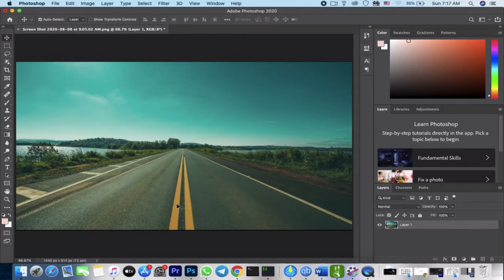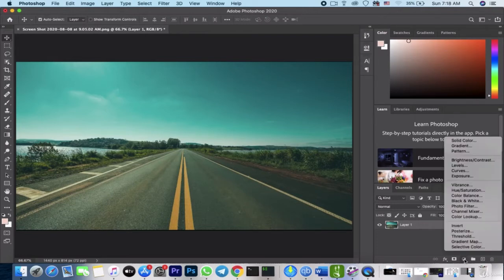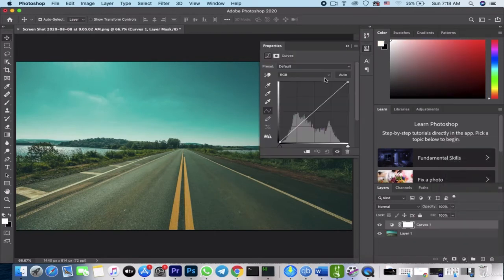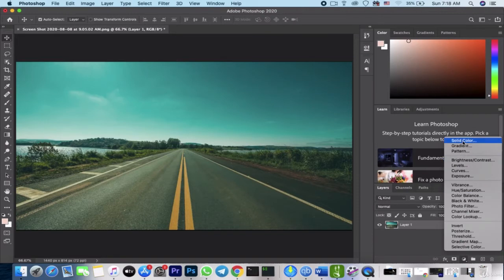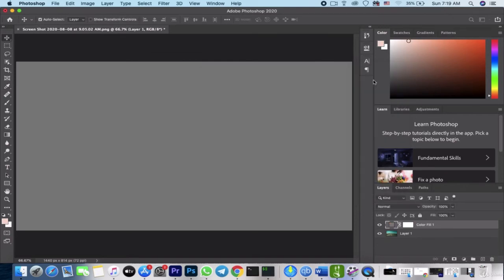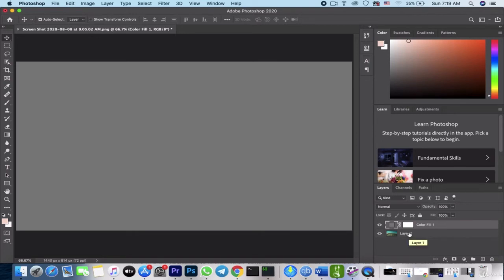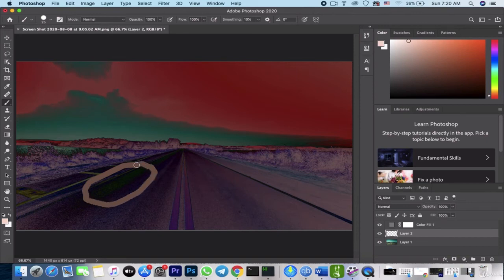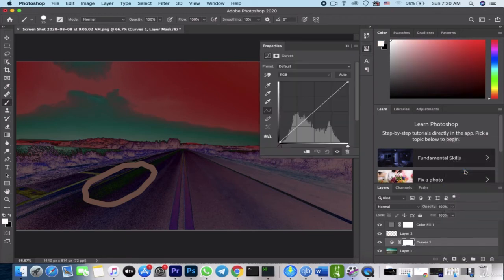How To Color Correct With One Click In Photoshop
In this Photoshop tutorial, you will learn how to white balance a photo with just one click!

The technique shown in this tutorial is perhaps the best and quickest way to color correct a photo in any situation. With just one click, all your colors will magically fall into place. I'll even show you what to do when they don't!

In this tutorial, you will learn to use the Auto Color Correction Algorithms inside of the Curves (and Levels) Adjustment Layer to automate color correction in Photoshop. It is truly an easy fix for white balance in Photoshop.

This essential technique will let Photoshop do all the hard work, and it will figure out automatically what colors to sample from to create an accurate color correction.

This makes it so that you can automatically perform Color Correction using Curves in Photoshop within seconds!